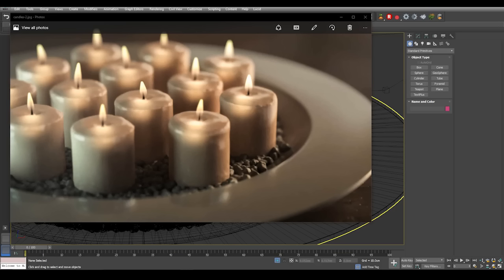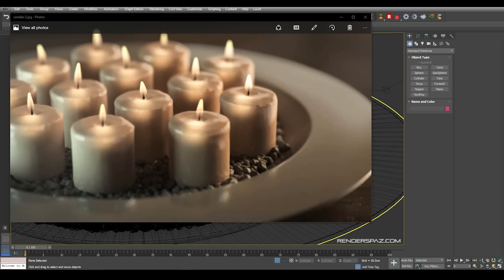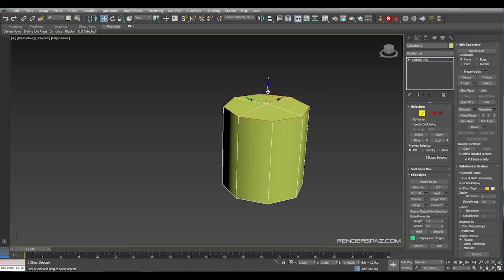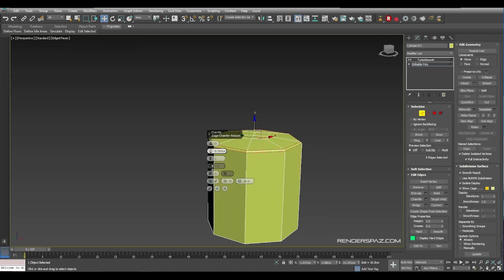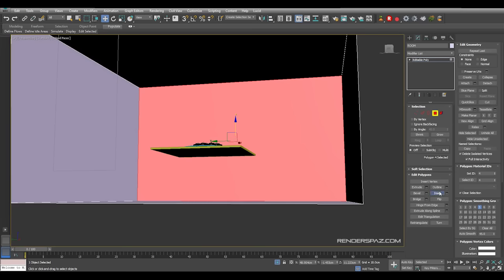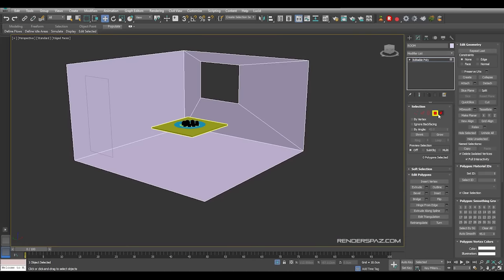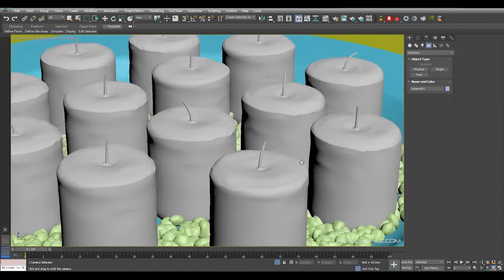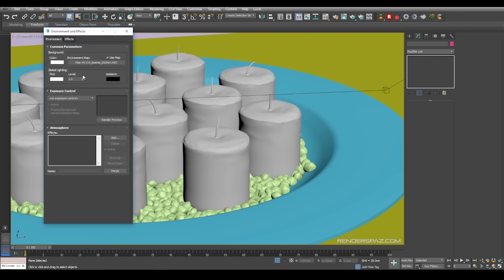Rendering Candles In 3DsMax Using IRAY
This tutorial involves:

Modeling Candles (2x speed)
Setting up materials
Lighting/rendering
Post (photoshop)